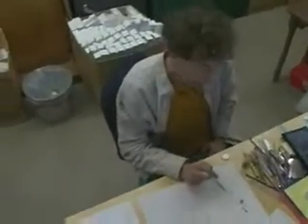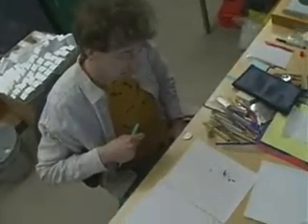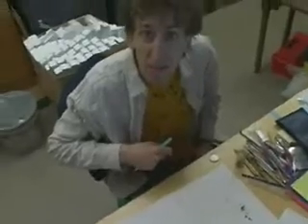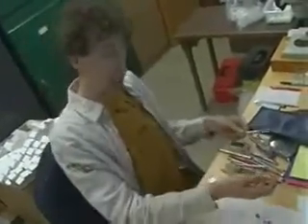termites and Bic pens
Barrett Klein explores the uncanny affinity of a termite for the blue ink of a Bic pen.  Deepa Agashe goes unseen behind the camera.